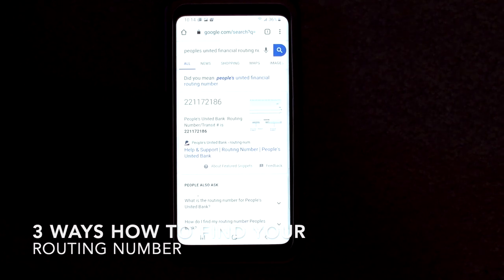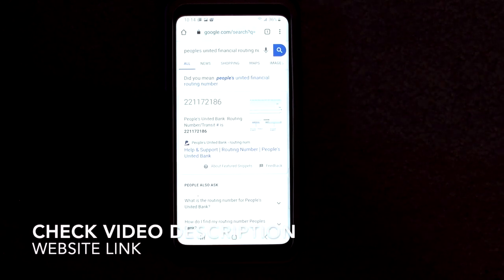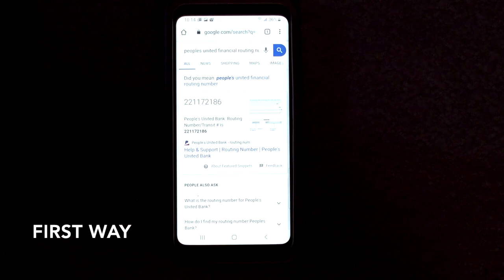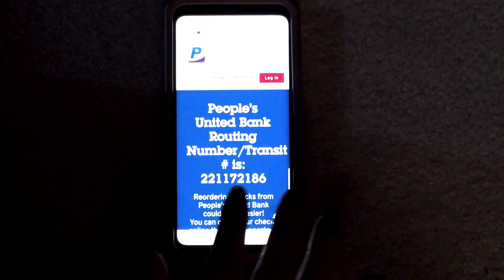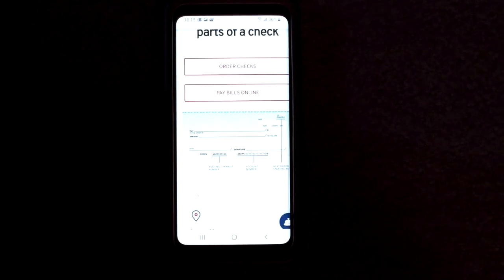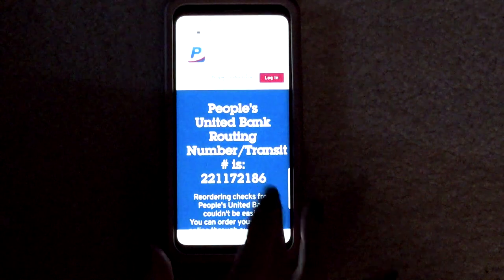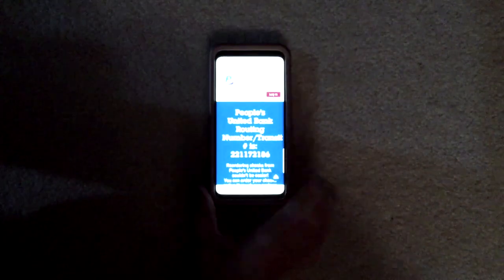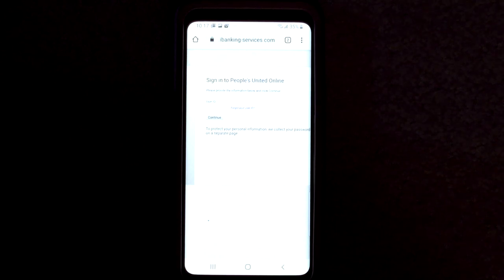✅ People's United Financial Routing Number 🔴